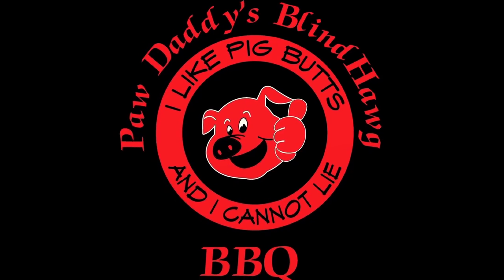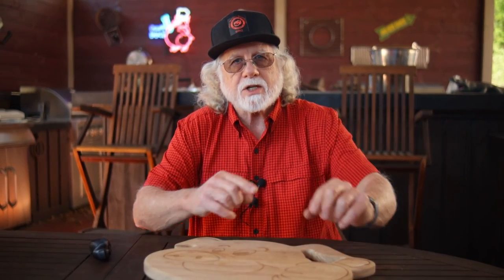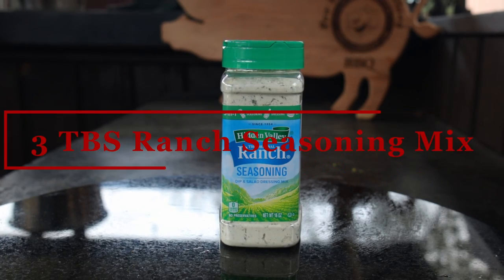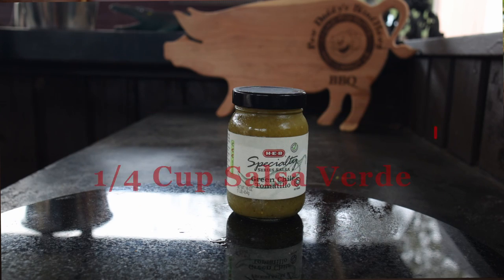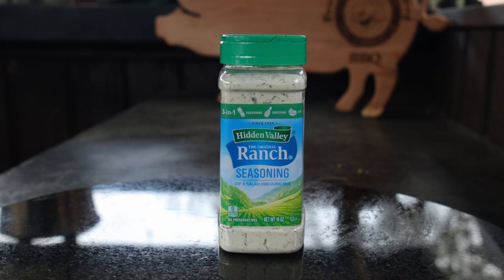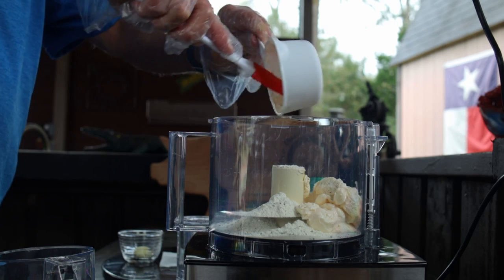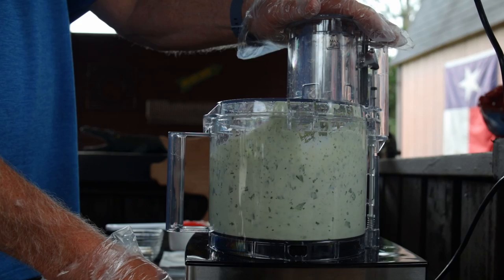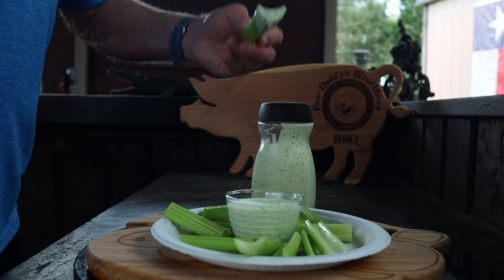Cilantro Lime Ranch Dressing Dip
This video shows you how to make cilantro lime ranch dressing/dip.

Chapters
0:00 Intro
0:20 Ingredients For Cilantro Lime Dip
1:14 Instructions For Cilantro Lime Dip
1:34 Outro

Ingredients:
3 TBS Ranch Seasoning Mix
1 Cup Mayonnaise
½ Cup Milk
½ Cup fresh Cilantro
¼ Cup salsa Verde (green sauce)
½ Jalapeno (remove the seeds to control the heat)
1 Clove Garlic
2 TBS fresh lime juice

Combine all the ingredients in a blender or food processor puree until smooth

Place in the fridge one hour to thicken it up

Equipment in Paw Daddy's Outdoor Kitchen:
YoderYS1500
Coockshack Amerique
Char-Griller Akorn

1400/5000
Thumbnail
Select or upload a picture that shows what's in your video. A good thumbnail stands out and draws viewers' attention.
Select
Audience
This video is set to not made for kids
Set by you
Regardless of your location, you're legally required to comply with the Children's Online Privacy Protection Act (COPPA) and/or other laws. You're required to tell us whether your videos are made for kids. What's content made for kids?
Features like personalized ads and notifications won’t be available on videos made for kids. Videos that are set as made for kids by you are more likely to be recommended alongside other kids’ videos.
Yes, it's made for kids.
No, it's not made for kids